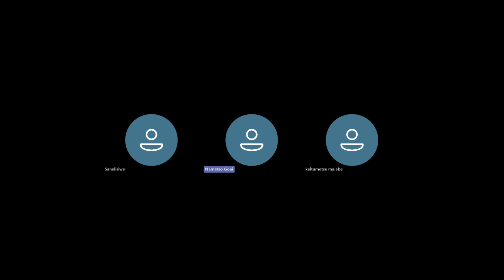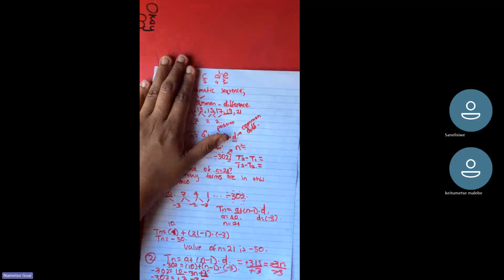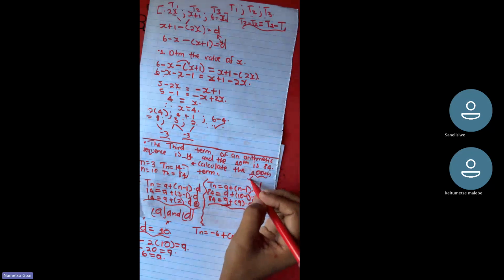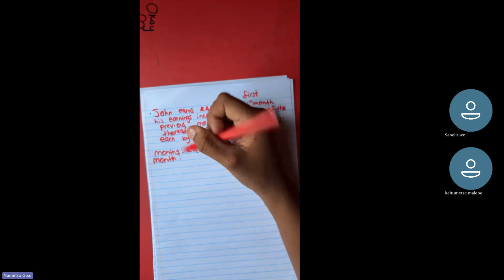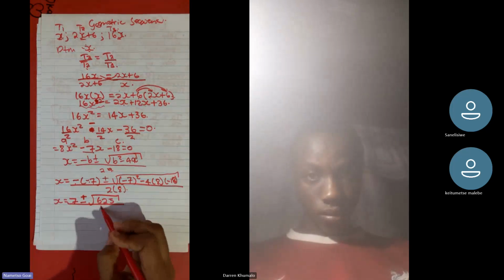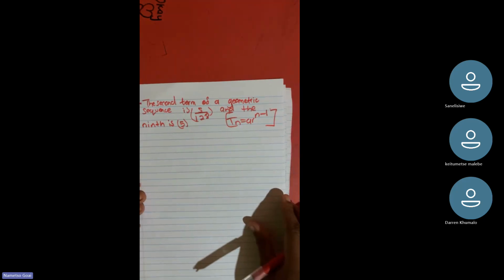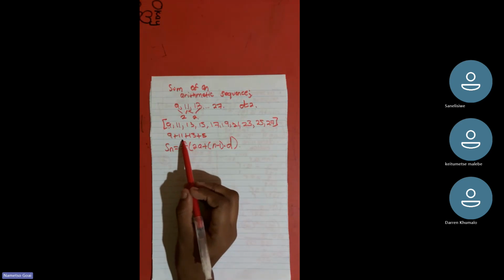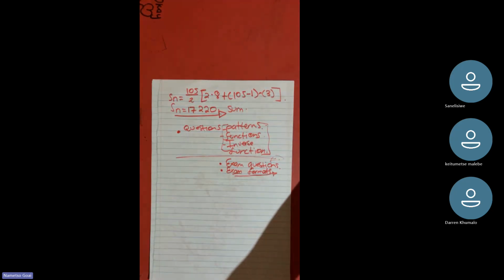Grade 12 Maths-Number Patterns(Arithmetic patterns, geometric patterns and simultaneity)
In this lesson we will look at arithmetic sequence, geometric sequence and geometric simultaneous, Sum of Arithmetice for grade 12.

Do you want to join our live sessions and join our classes?